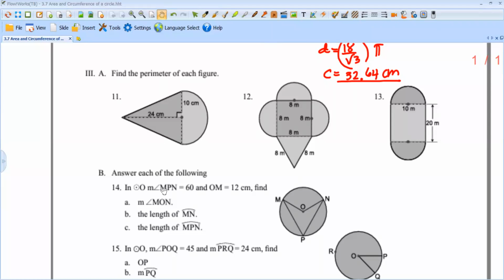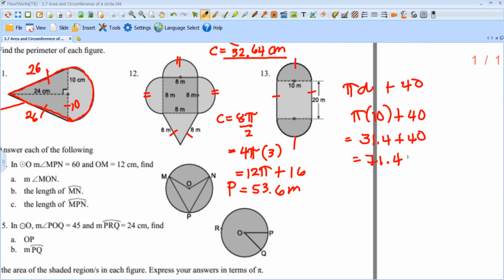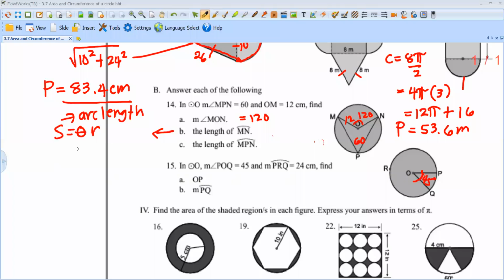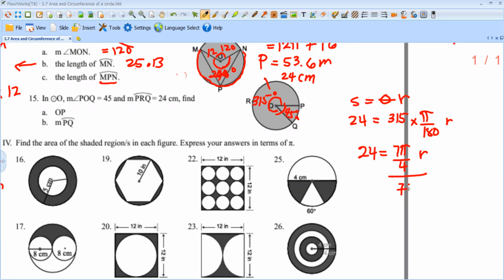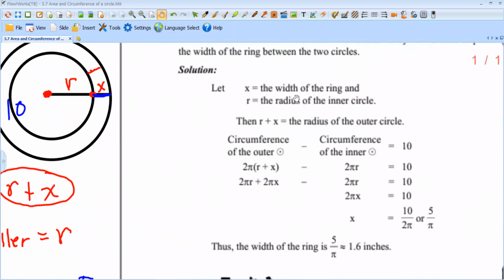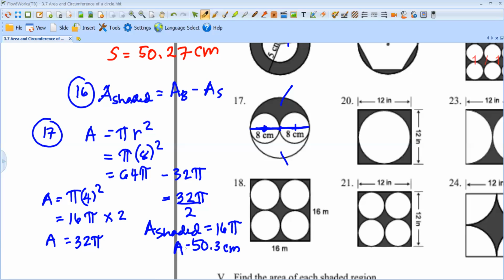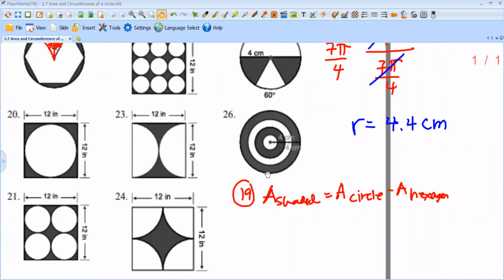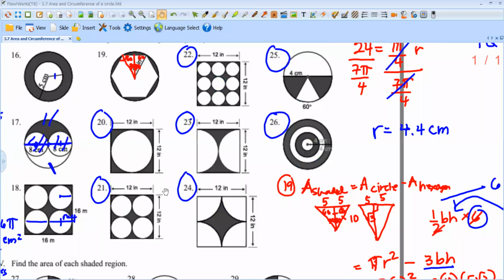Sector and Perimeter